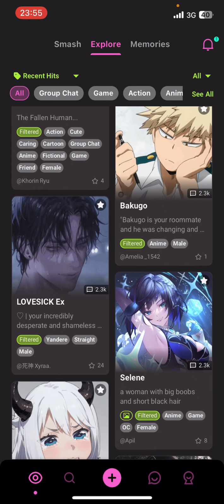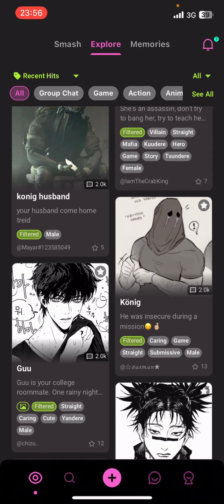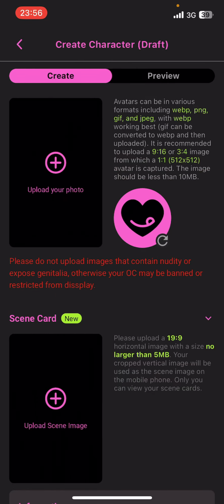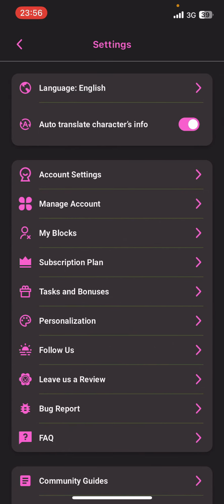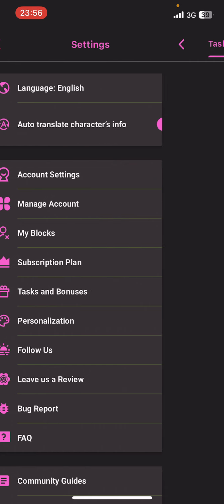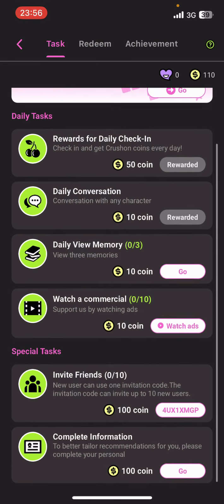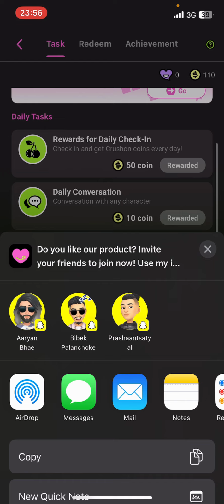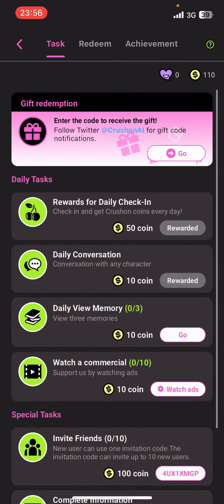How to Invite Friends on CrushOn AI (2024)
In this tutorial, you'll learn how to invite your friends to join you on CrushOn AI. I will guide you step by step through the process, making it easy for you to share the fun and excitement of CrushOn AI with your friends. You'll see how to find your friends in the app and send them invitations, so you can enjoy all the features together.